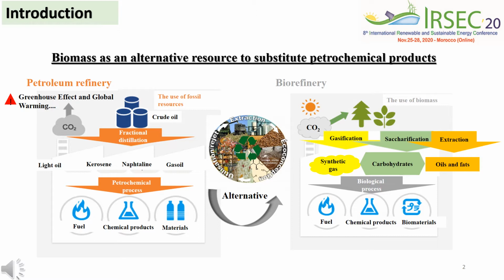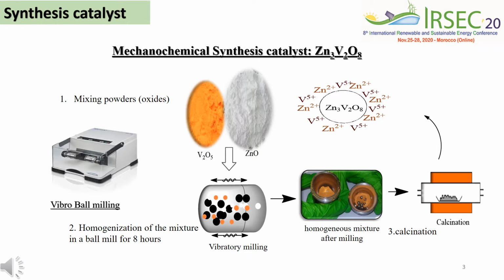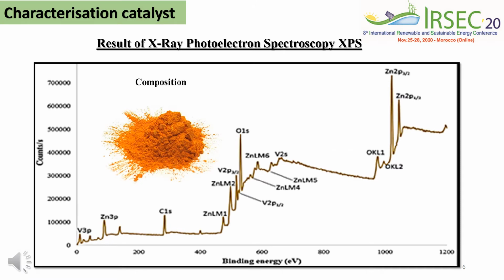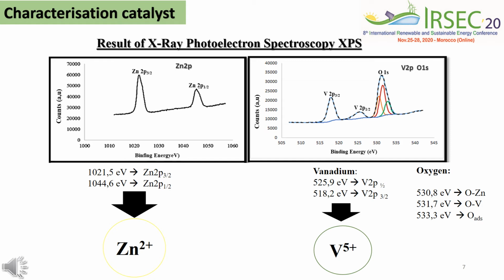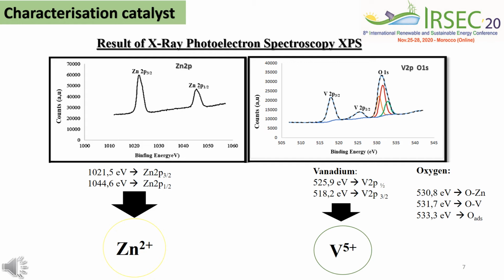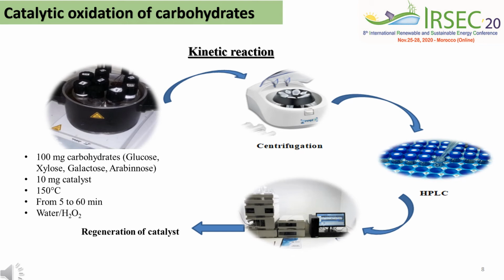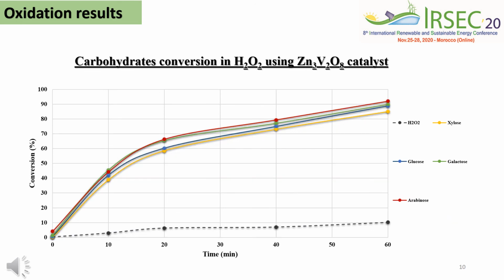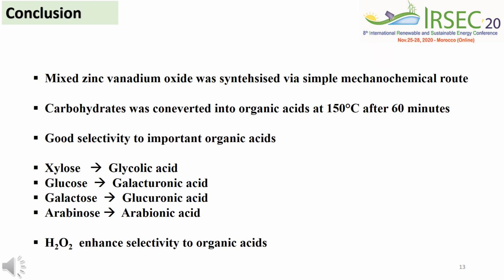803 - Catalytic Conversion of Carbohydrates by Mixed Zinc Vanadium Oxides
Khadija Khallouk, Abdelhak Kherbeche, Abdellatif Barakat

Title: Catalytic Conversion of Carbohydrates by Mixed Zinc Vanadium Oxides Obtained via Mechanochemical Synthesis
Presented in:
8th International Renewable and Sustainable Energy Conference
Special Session 2 - Biomass and Biogas Energy in circular economy context
Presented by:
Khadija Khallouk
Catalysis, Materials and Environment Laboratory,
Meknes, Morocco

Abstract:
Zinc vanadium mixed oxide is synthesized by a simple mechanical process. The material obtained is characterized by XRD, XPS and SEM.
this material is used as a catalyst for the oxidation of carbohydrates at 150°C (glucose, xylose, galactose and arabinose) into organic acids.
The results show a good conversion of carbohydrates and selectivity to glycolic acid, galacturonic acid, glucuronic acid and arabionic acid for xylose, glucose, galactose and arabinose respectively."